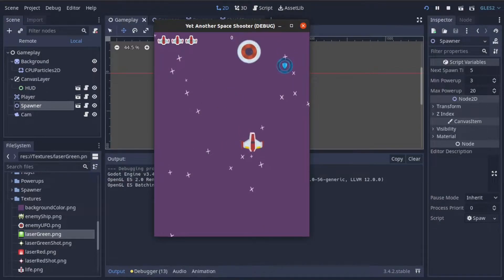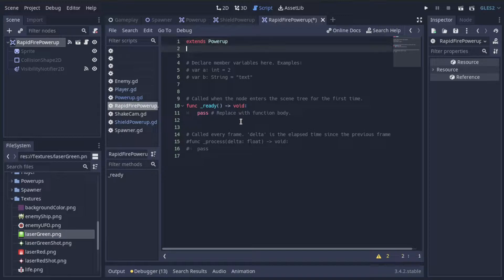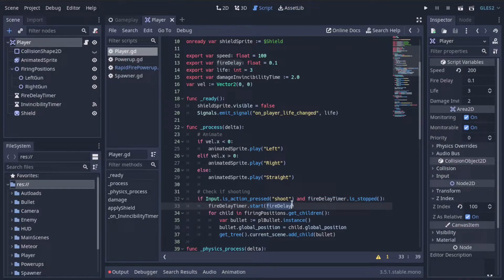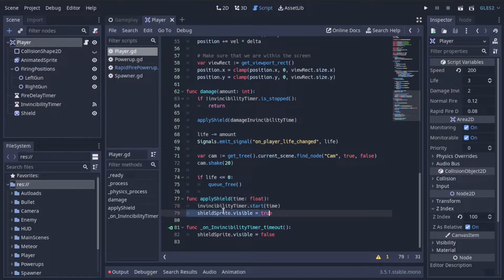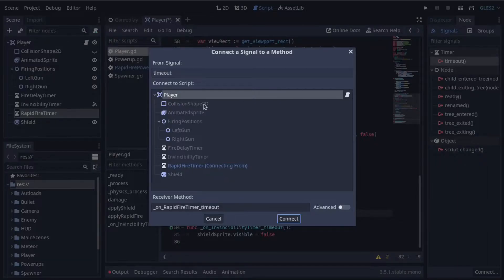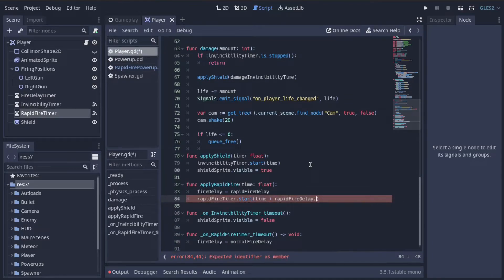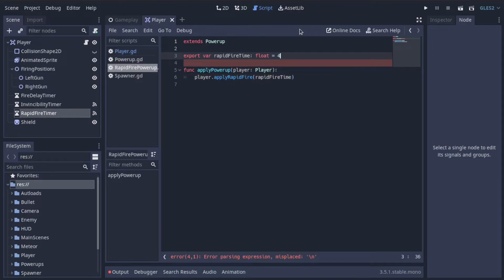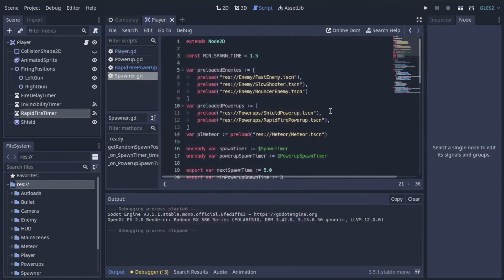[30] Let’s Make a Godot Space Shooter: Rapid Fire Power-Up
We add another power-up to our game to allow for faster shooting! Let’s Make a Godot Space Shooter together - a series covering basic Godot concepts and workflows to create a full PC, mobile, and controller-supported game!